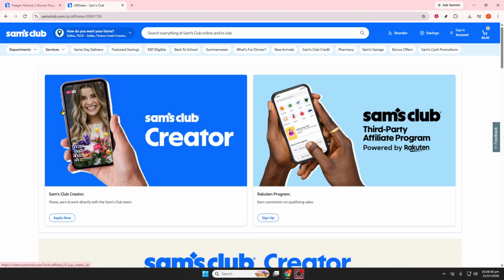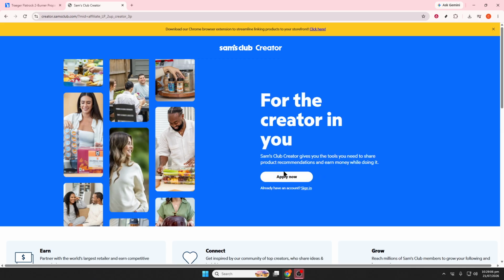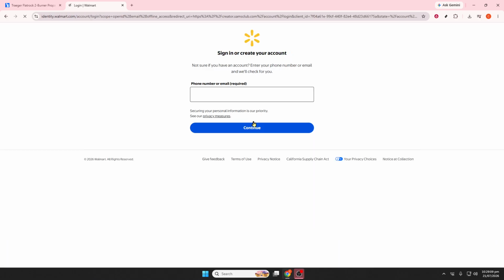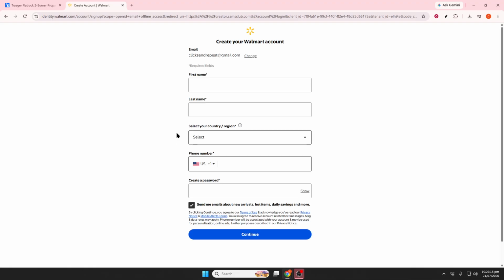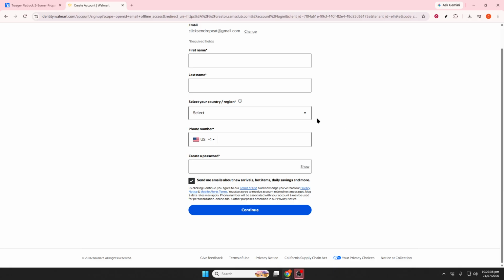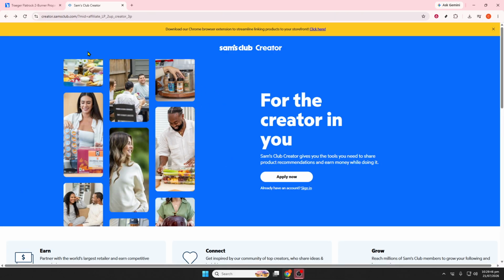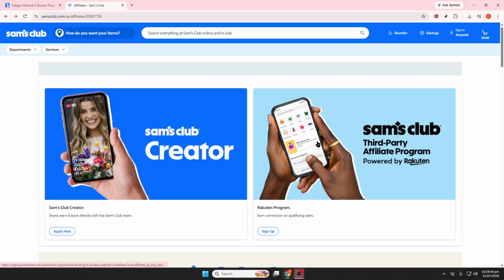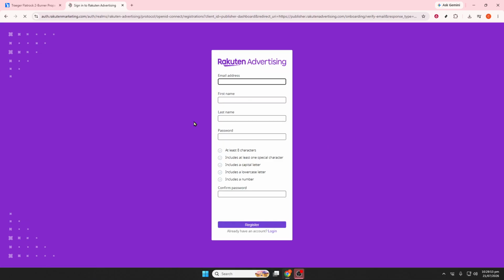How To Create Sam's Club Seller Account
Want to start selling on Sam's Club Marketplace? In this video, I'll show you how to create a Sam's Club seller account step by step. Whether you're a new business owner, brand, or eCommerce seller, this tutorial will guide you through the account registration process and help you get started selling your products online.

In this video, you'll learn:
How to create a Sam's Club seller account
The requirements for becoming a Marketplace seller
How to complete the registration process
How to set up your seller profile
Tips for getting your products ready to sell

Selling on Sam's Club Marketplace can help you reach millions of customers and grow your online business. Follow along to learn how to get your seller account up and running.